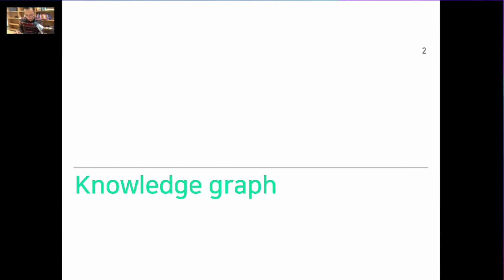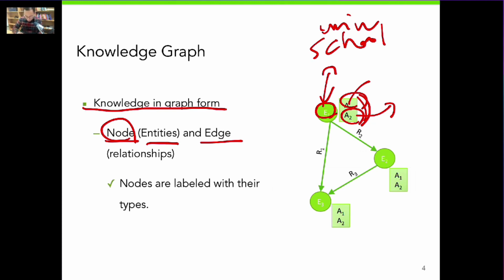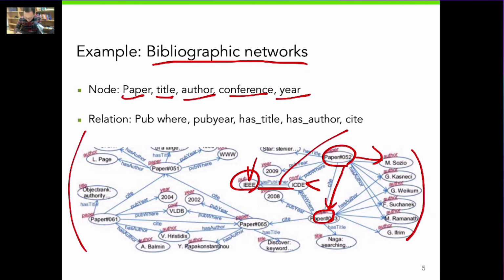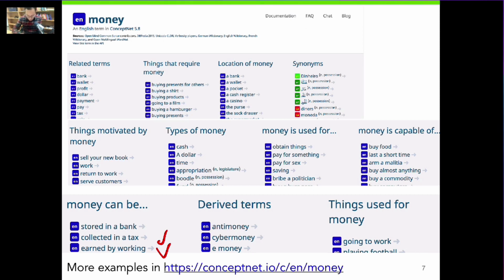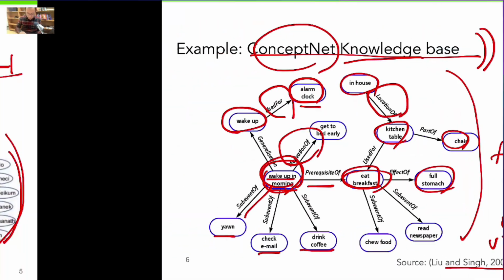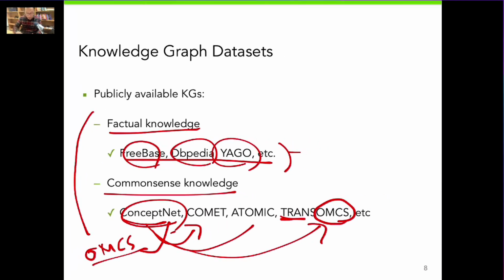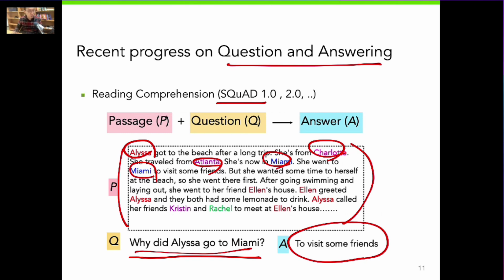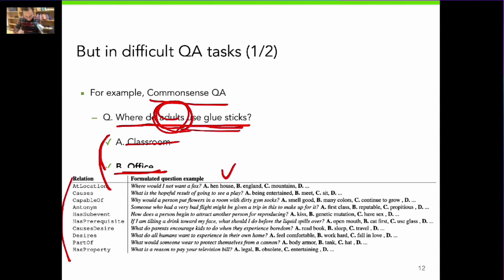[공개형 온라인 강의] Machine Learning with Graphs_SKKU_9_1 Knowledge embedding